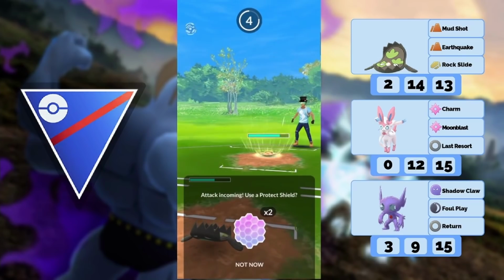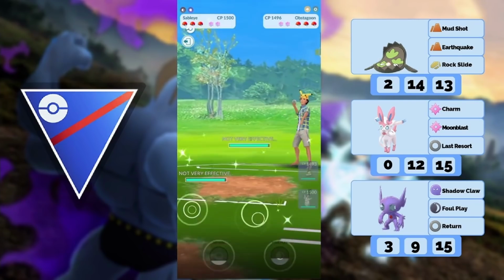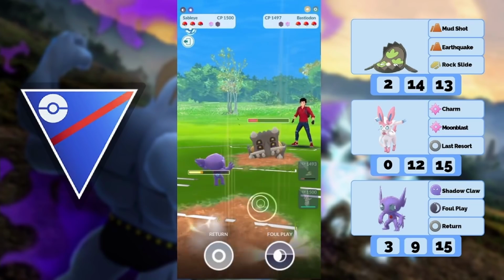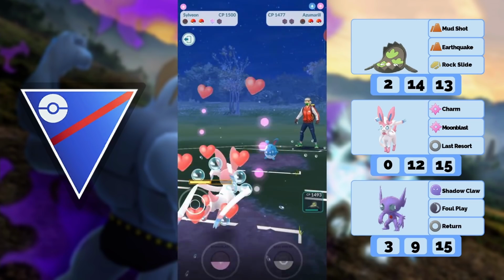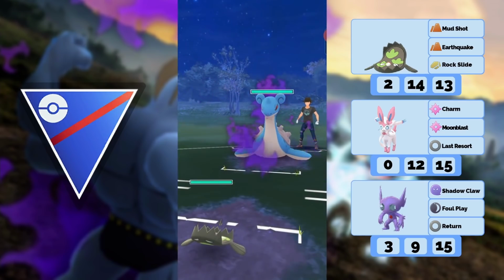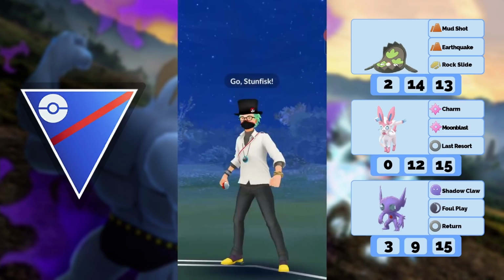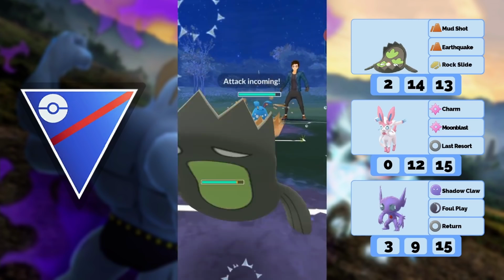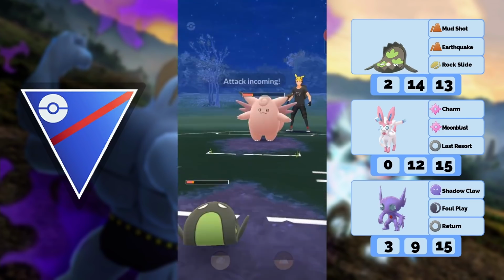IS *LEGACY* SYLVEON GOOD IN GREAT LEAGUE? | ROAD TO LEGEND SEASON 8 | GO BATTLE LEAGUE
Don't use that Elite-TM... just don't :x

Thanks to my Channel Supporters:
Ethan Mundle
張阿文